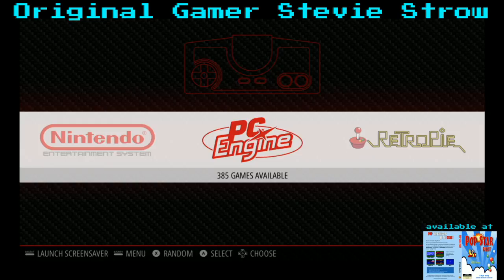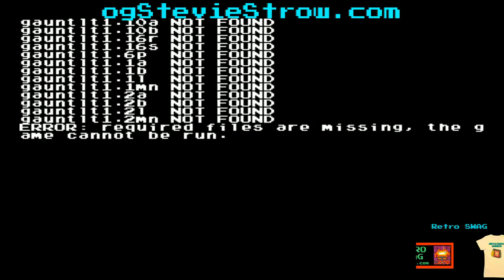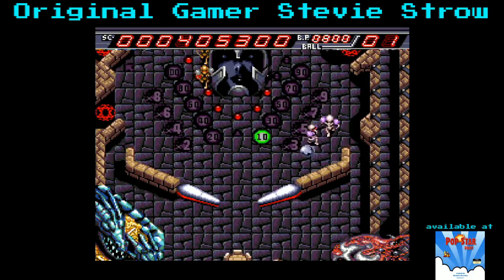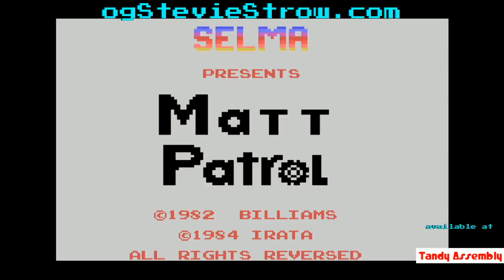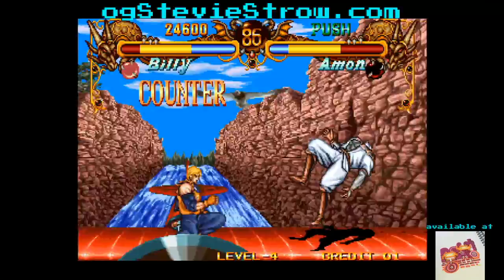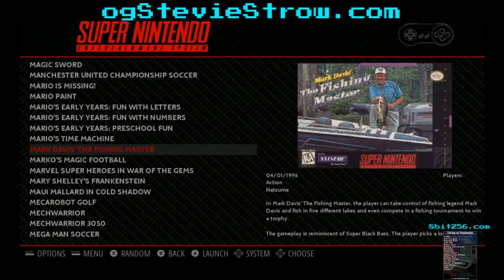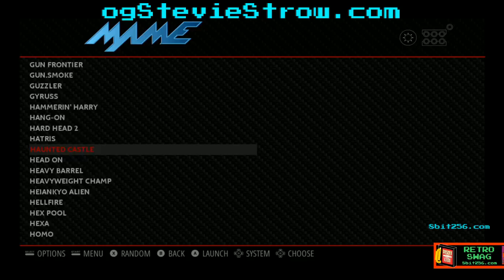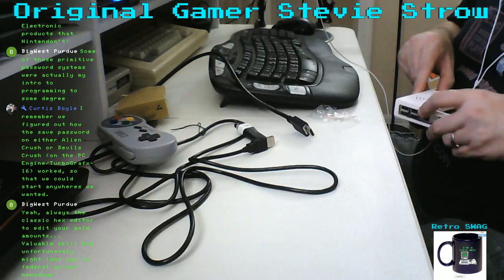Trying out Retropie for the first time on a Raspberry Pi 3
Never really used a Raspberry Pi before, but I'm going to try and set up a Raspberry Pi 3 as a Retrpie

If you tip during a live stream, your name will appear on screen, thanks!